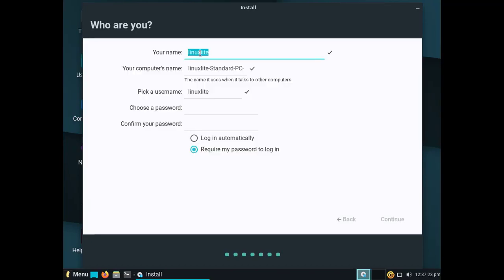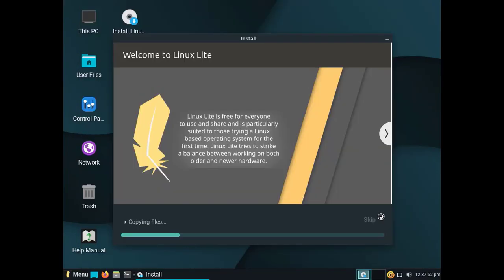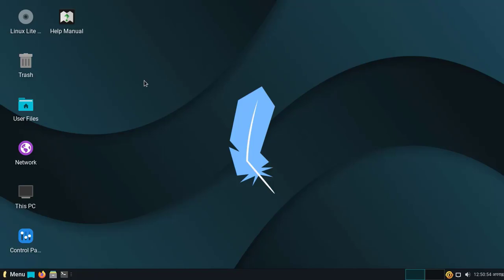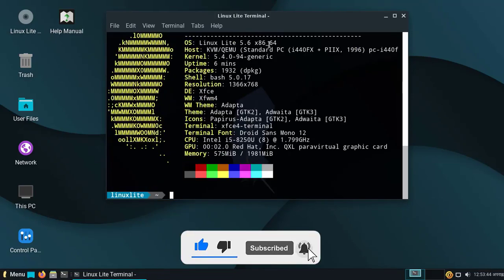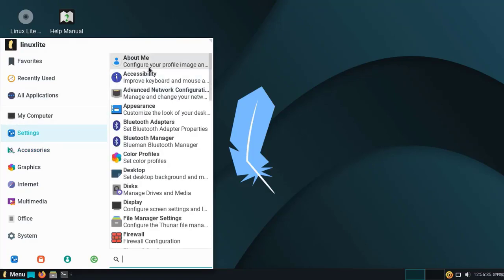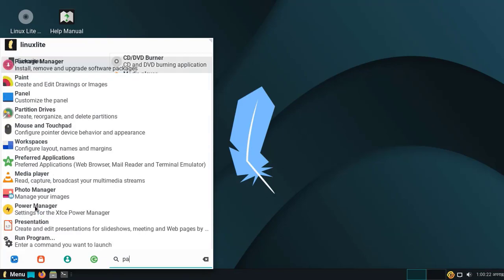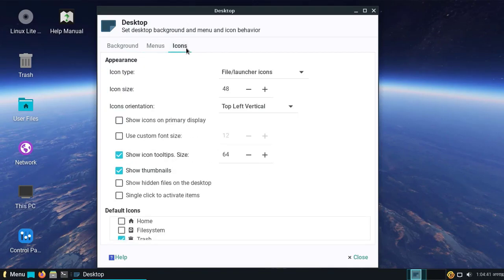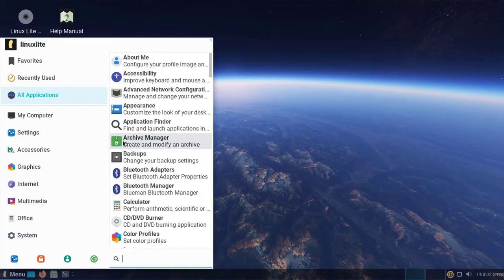Linux Lite Review | Best Light Weight Linux Distro For Windows Users | Linux Lite 5.6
Today I'm going to install and have a quick look at the Linux Lite.
Linux Lite is a beginner-friendly Linux distribution based on Ubuntu's long-term support (LTS) release and featuring the Xfce desktop. Linux Lite primarily targets Windows users. It aims to provide a complete set of applications to assist users with their everyday computing needs, including a full office suite, media players and other essential daily software.

Timestamps :
00:00 Intro - System Requirements
00:51 Linux Lite Installation
02:20 Initial Setup
04:25 Resource usage and other properties
06:10 Applications
08:30 Installing Drivers
08:45 Installing softwares/packages
09:56 Desktop features/customization
12:33 Outro